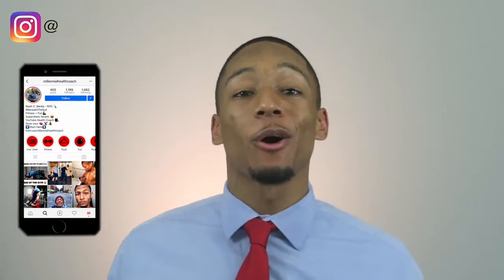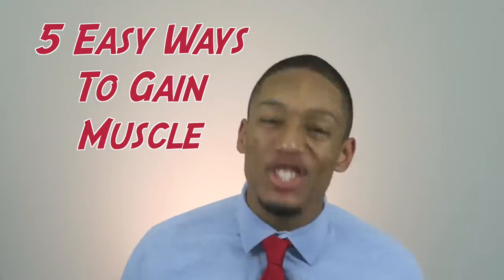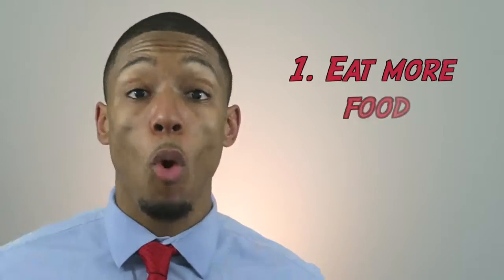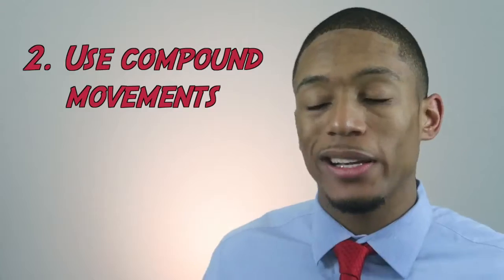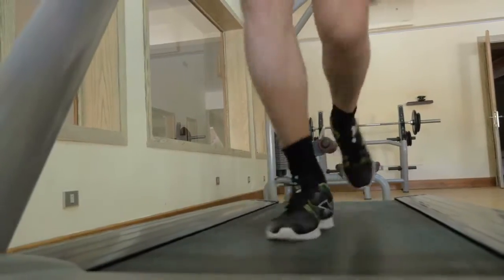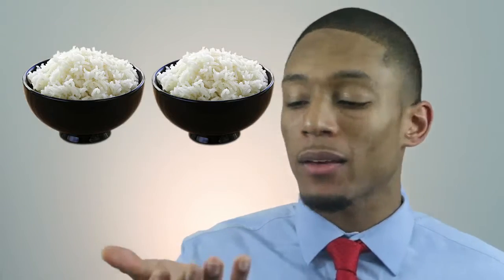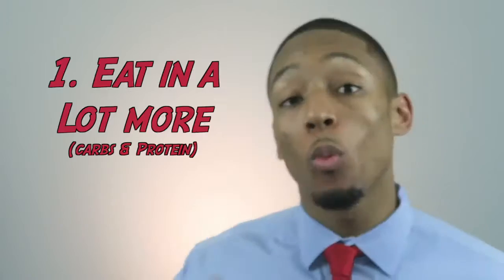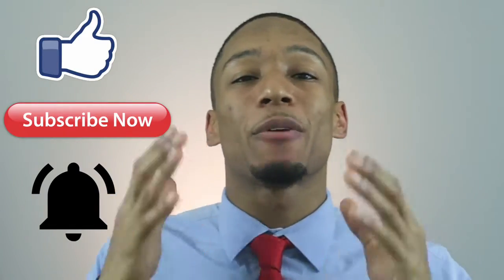HOW TO GAIN MUSCLE AND LOOK STRONGER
Check out these tips on how to gain muscle and look stronger, brought to you buy Noah Banks.  We hope you enjoy this and it helps you to gain more muscle

This video is licensed by creative commons, reuse allowed, thanks to Noah Banks.